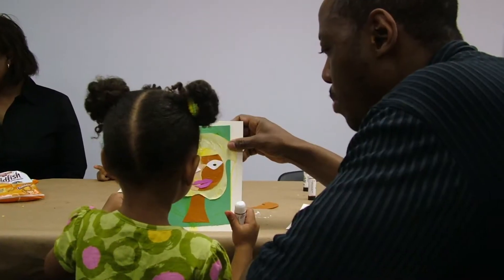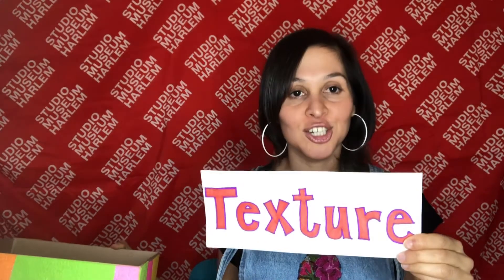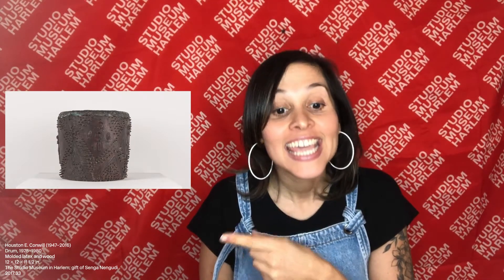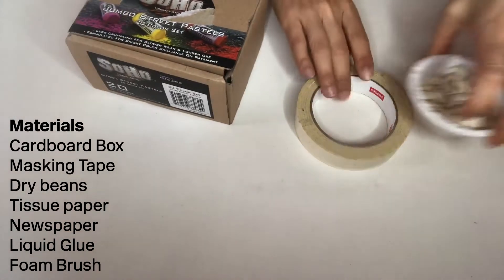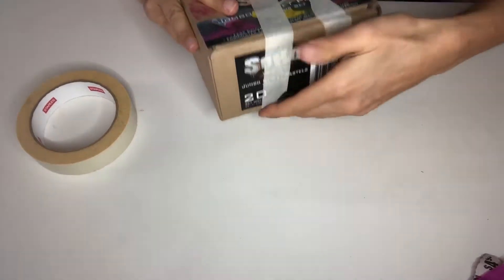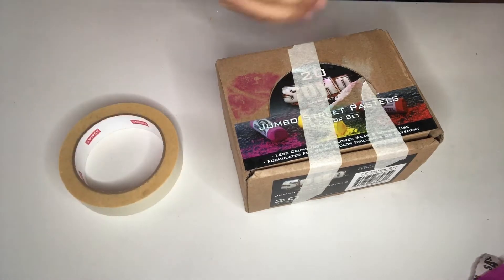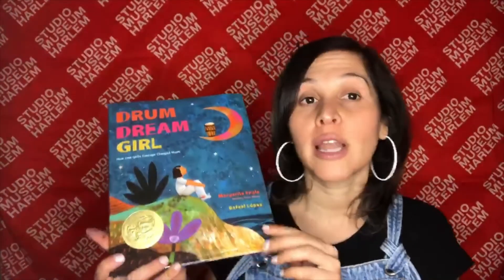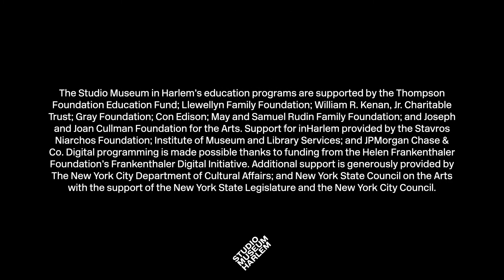Lil' Studio, Sound Sculptures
Lil' Studio online!

Lil’ Studio is an early childhood class that engages children and their adult(s) in reading, singing, movement, and art-making in order to build social, emotional, cognitive, physical, and language development.